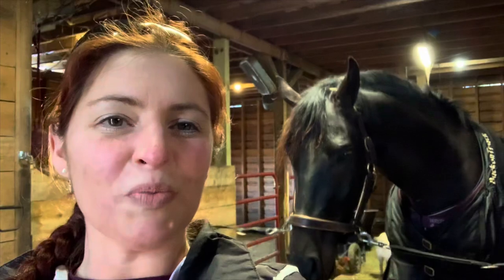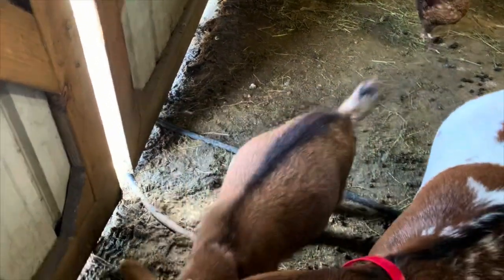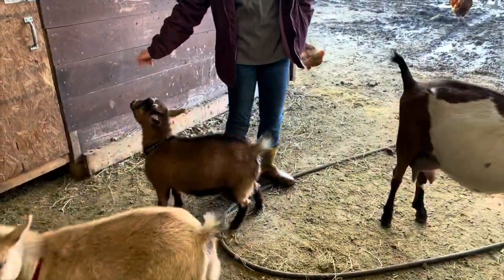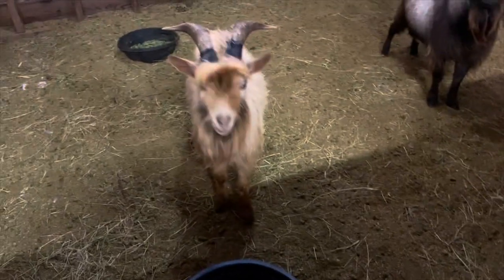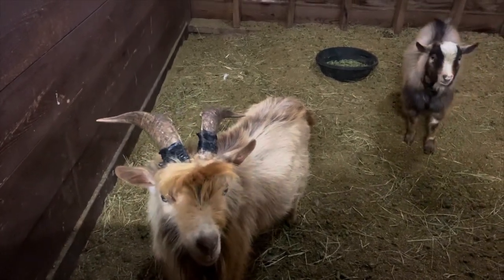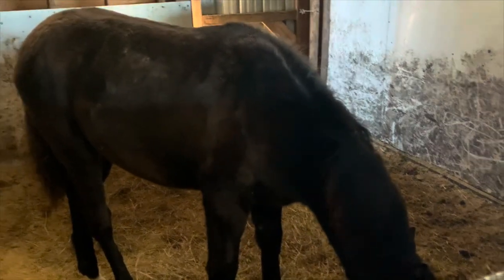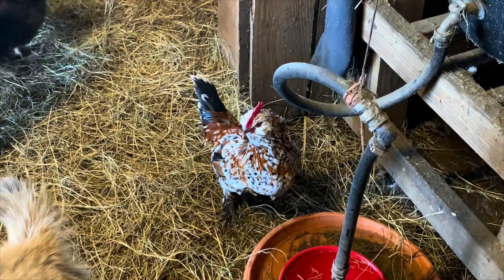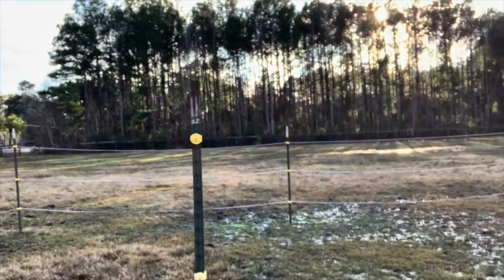Welcome to our farm!!! .... A quick introduction.....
We are a small horse and goat breeding and training farm, focusing on KWPN and Andalusian horses and Nubian and Nigerian Dwarf goats,  Our animals are chosen for character, temperament, FEI quality gaits and correct conformation.

Baby horses and goats available to approved homes.

Goodasgoldsporthorses.com

Good As Gold Sport Horses